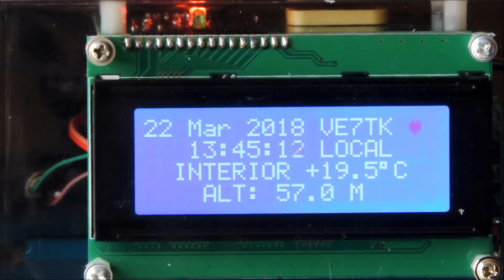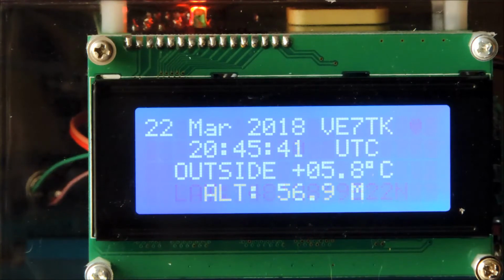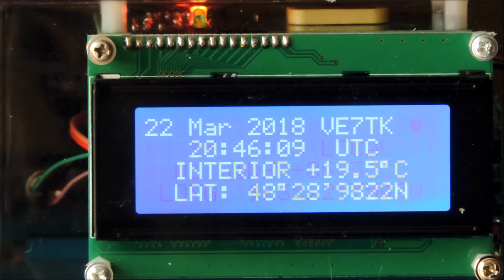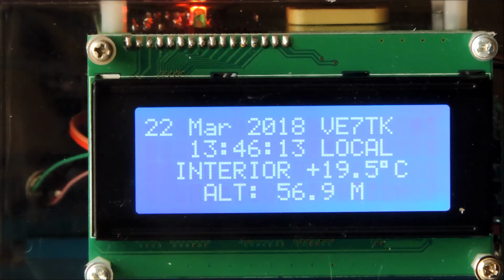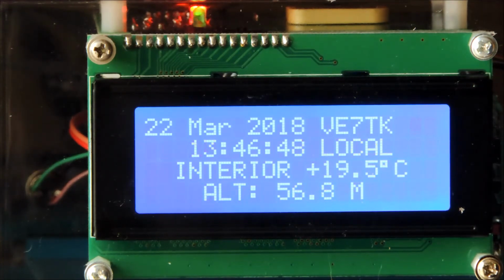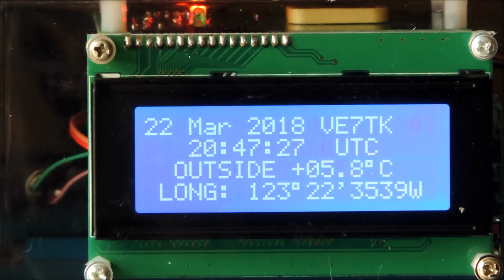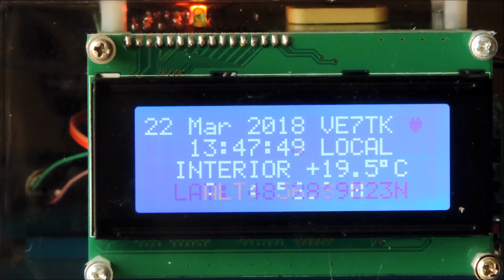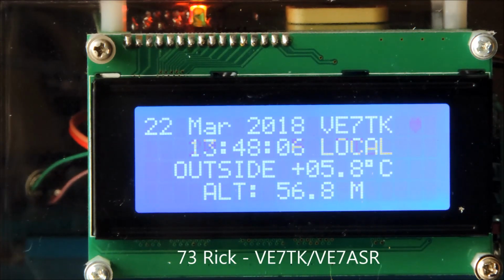QRP Labs Clock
This video is a brief description of the QRP Labs Clock kit. This kit is synchronized to the QLG-1 GPS receiver kit. Both devices are powered from a single stable 5 VDC power supply. I have the clock and GPS in a clear plastic container (meant for storing food in a refrigerator). Any box of the correct size allowing the GPS a view of the sky through a non-metal top should work.

Information about both the clock and the GPS kits can be found at QRP-Labs.com